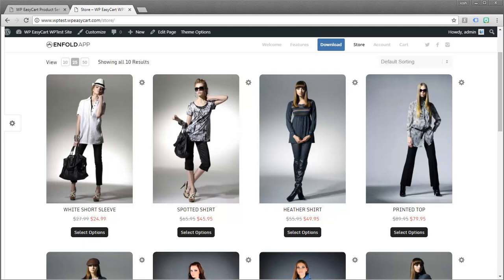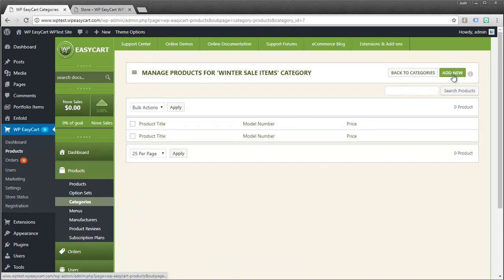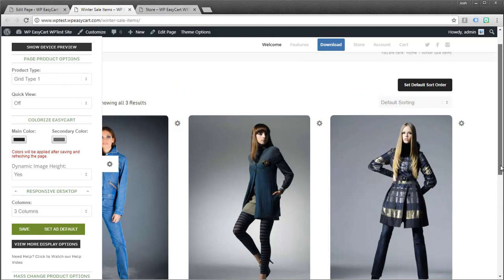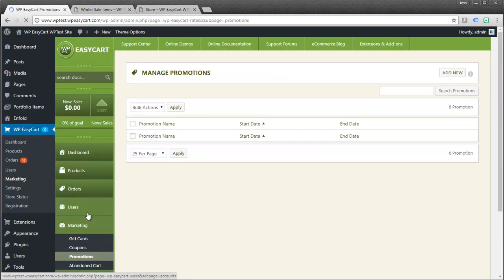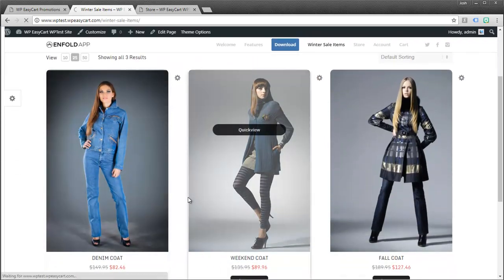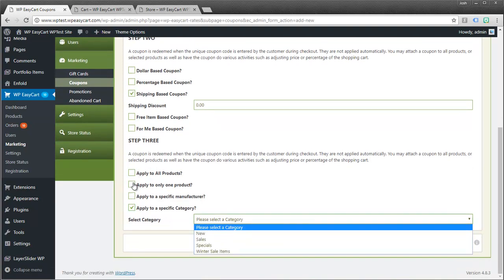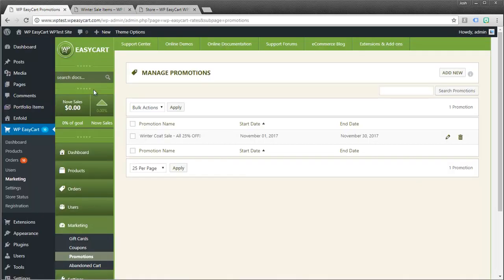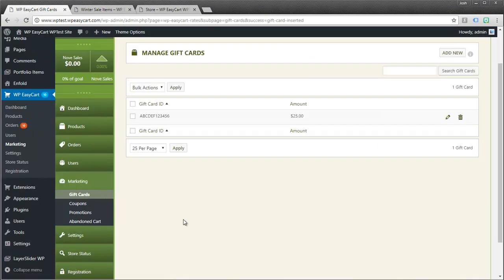WP EasyCart - Coupons, Promotions & Gift Cards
Watch as we demonstrate categorizing products and using the EasyCart promotions, coupons & gift card systems.